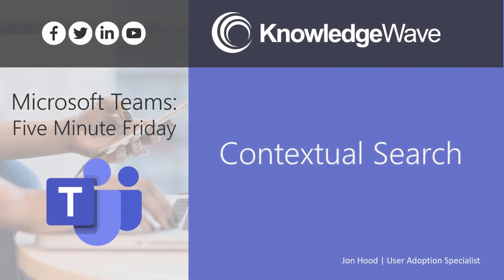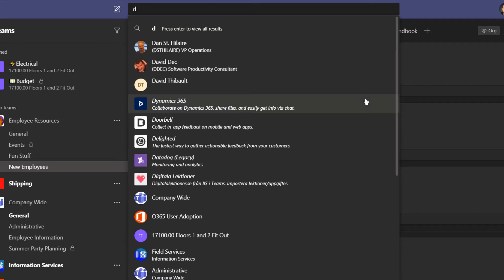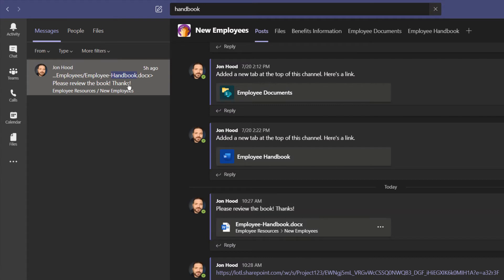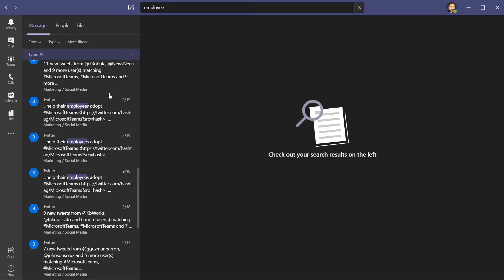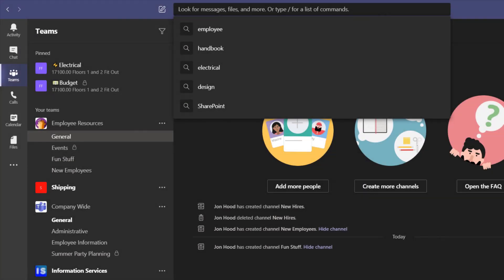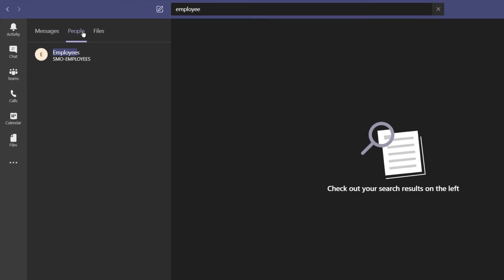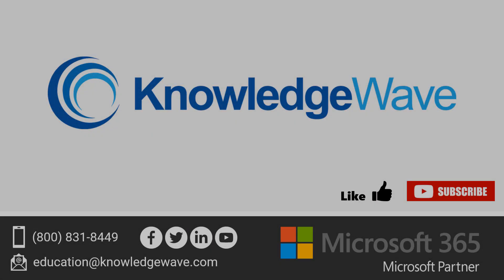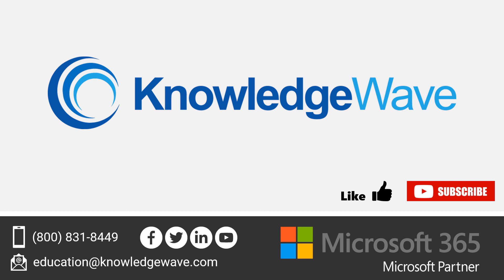Microsoft Teams: Contextual Search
In this Five Minute Teams Friday video, we’ll address how you can best search in Microsoft Teams so that you can find the conversations and files you need when you need them.